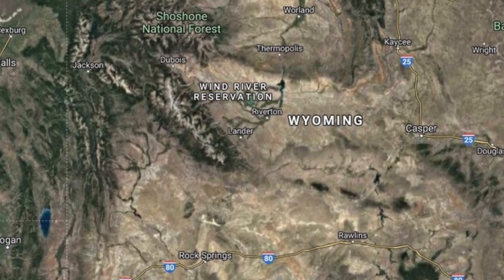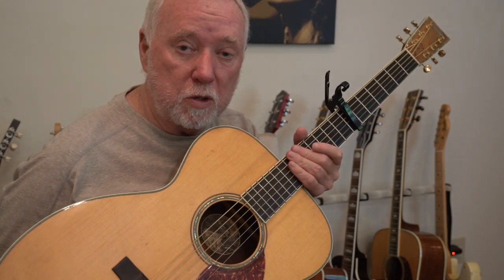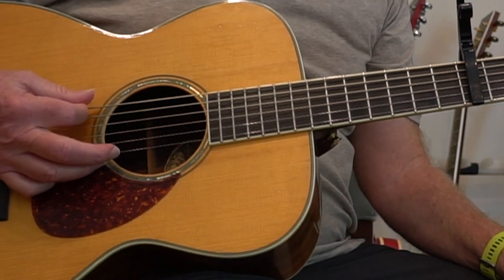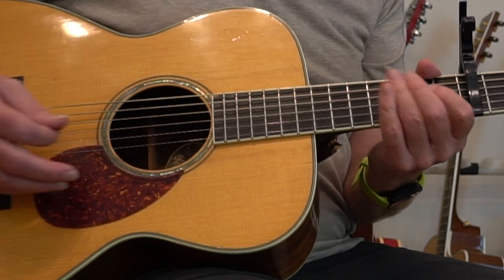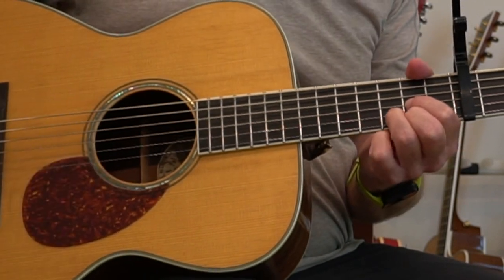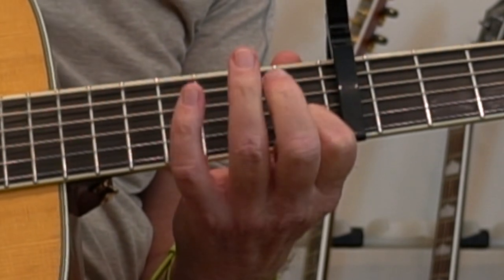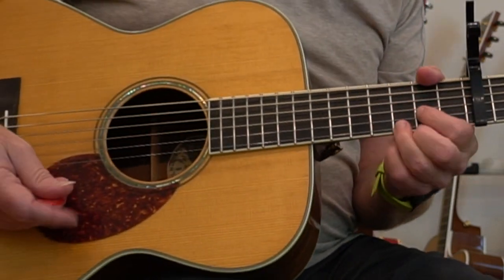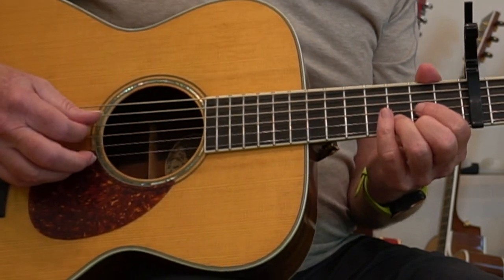Life's a Long Song tutorial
Composer- Ian Anderson. I apologize for the camera angle on the fretboard. It makes it a bit hard to see where my fingertips are. I'll do better next time. Also, when I say "hammer-on" during the video, chances are it actually involves picking the note with the right hand, so not technically a "hammer-on."